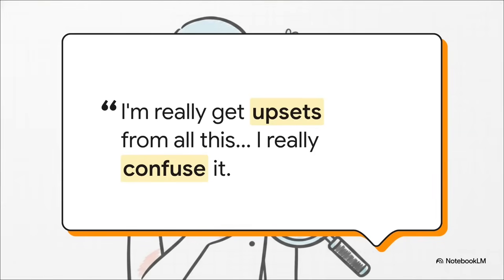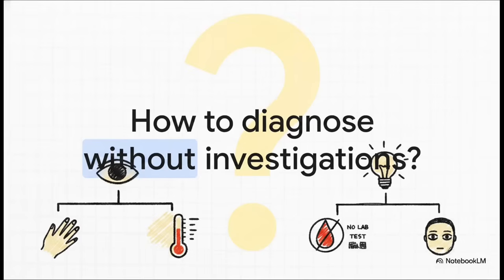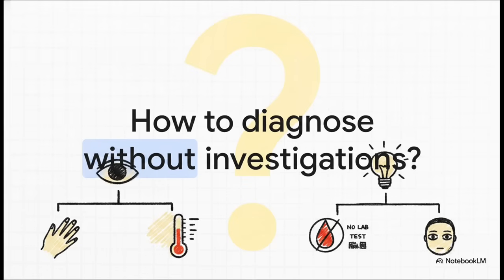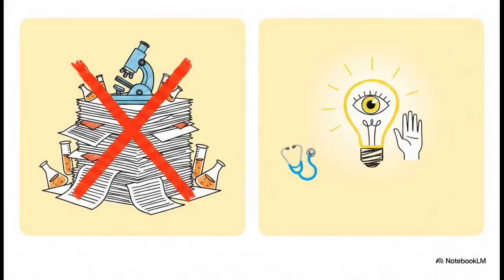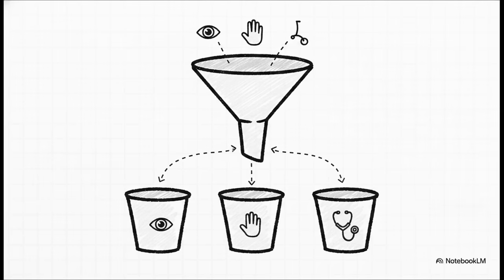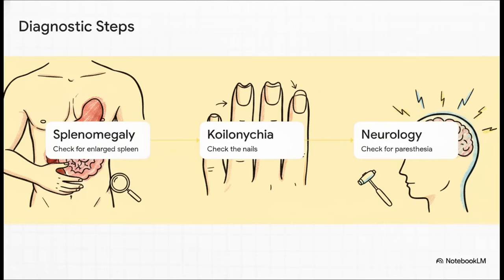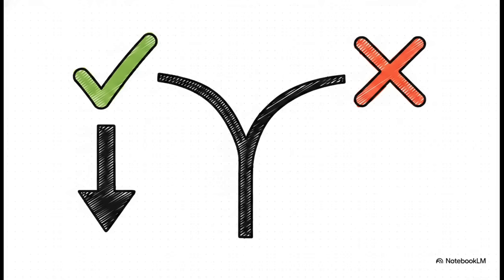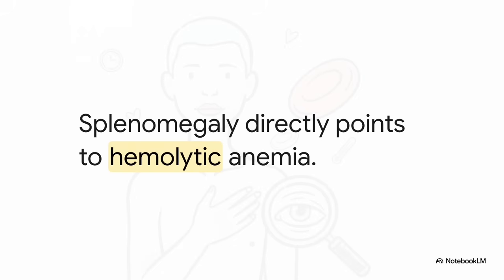How to Diagnose Anemia: Microcytic, Normocytic, Macrocytic without lab AMC & USMLE Prep on Easy Mode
Does looking at a complete blood count (CBC) and iron studies make your head spin? Differentiating between the various types of anemia is one of the most heavily tested topics in medicine, but it doesn't have to be complicated! In this video, we break down anemia diagnosis into Medicine Easy Mode.
​[What They Will Learn]
We simplify the diagnostic algorithm by starting with the most important value: the MCV. You will learn how to easily categorize and diagnose Microcytic (Iron Deficiency, Thalassemia, Lead Poisoning),
 Normocytic (Hemolysis, CKD), and Macrocytic (B12 vs Folate Deficiency) anemias. Using high-yield mnemonics and clear visual pathways, you'll know exactly how to interpret reticulocyte counts, ferritin, and TIBC. Perfect for dominating your AMC, USMLE, or internal medicine exams!

 medical mnemonics and high-yield reviews!